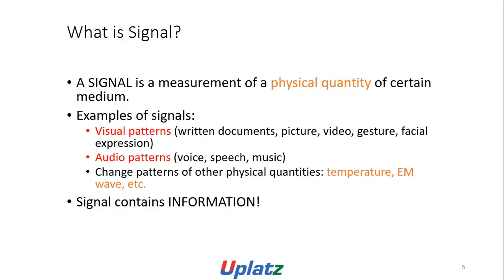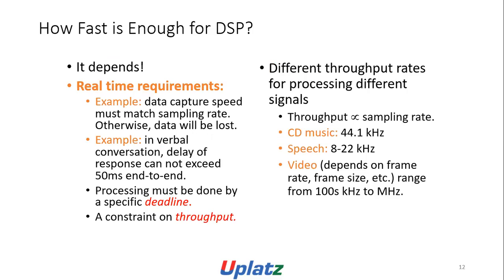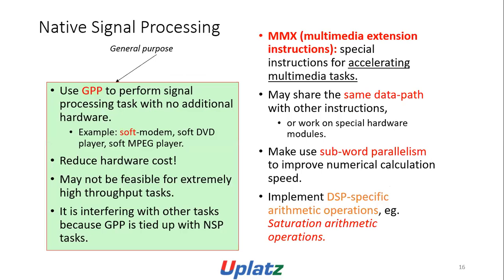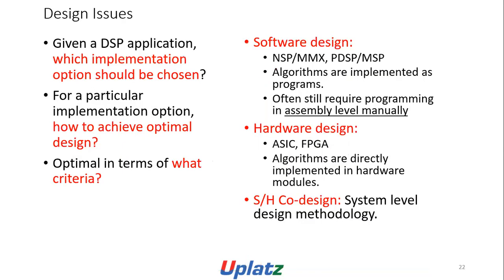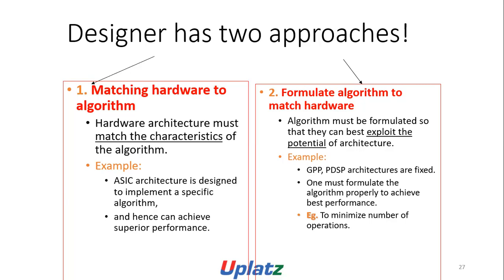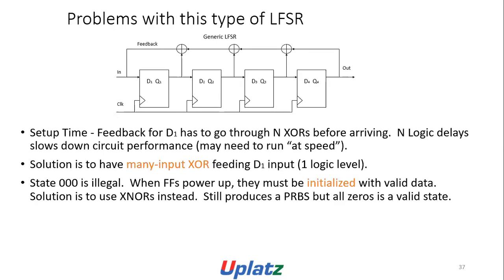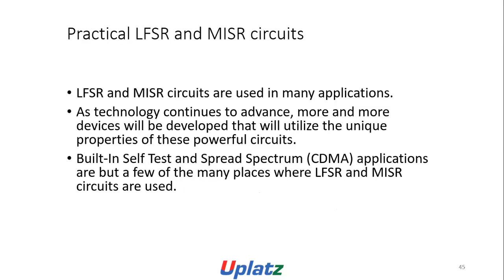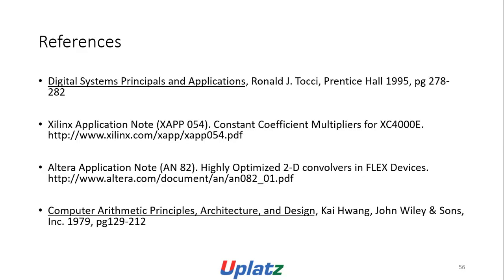FPGA Implementation of DSP Circuits | Become an FPGA Design Engineer | FPGA Online Tutorial | Uplatz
| In this video session by Uplatz, we will learn that DSP functions are commonly implemented on two types of programmable platforms: digital signal processors and field programmable gate arrays (FPGAs). Digital signal processors are a specialized form of microprocessor, while FPGAs are a form of highly configurable hardware.

In this video, "FPGA Implementation of DSP Circuits | Become an FPGA Design Engineer | FPGA Online Tutorial," we delve into the practical aspects of implementing Digital Signal Processing (DSP) circuits on FPGA platforms. You'll learn how FPGA technology can be used to enhance signal processing tasks, including real-time data capture, sampling, and Fourier transforms. This tutorial provides an overview of the essential hardware and software tools needed for efficient FPGA design and DSP circuit implementation.

We explore various methods and techniques for optimizing performance, including handling complex multiplications and leveraging FPGA's parallel processing capabilities. Whether you're looking to design high-speed digital systems or optimize existing algorithms, this video will guide you through the key concepts and practical applications of FPGA in DSP. Join us to become proficient in FPGA design and advance your skills as a DSP engineer.

What is FPGA?
A field-programmable gate array (FPGA) is an integrated circuit designed to be configured by a customer or a designer after manufacturing – hence the term field-programmable. This is the process of determining which physical resources on the FPGA to program with which logic, and how to connect (route) them. This produces the bitstream that is loaded onto the device for FPGA programming.